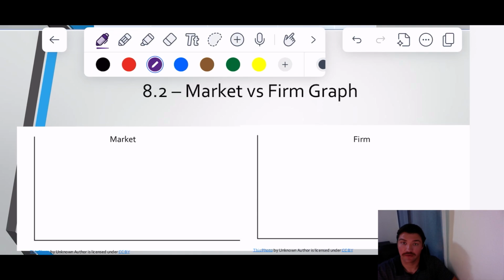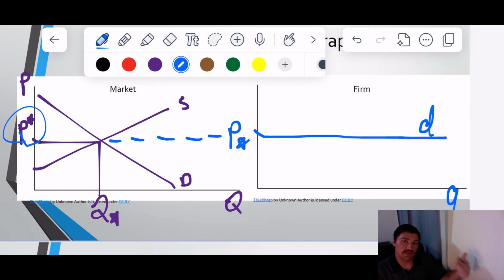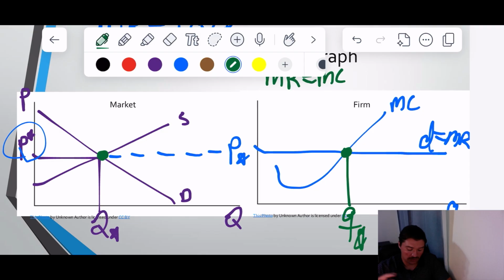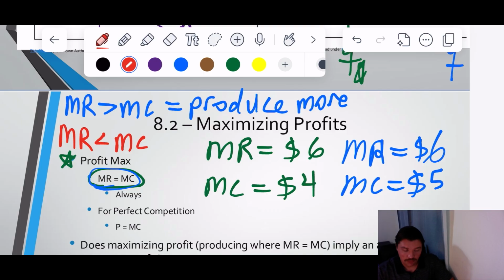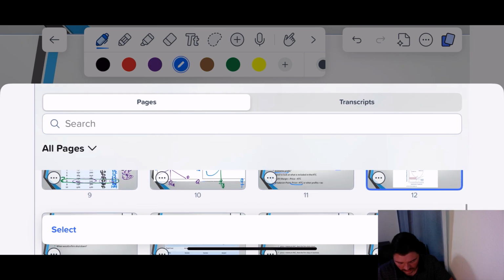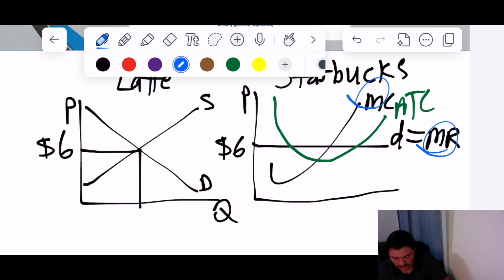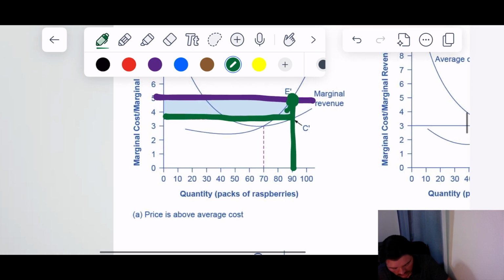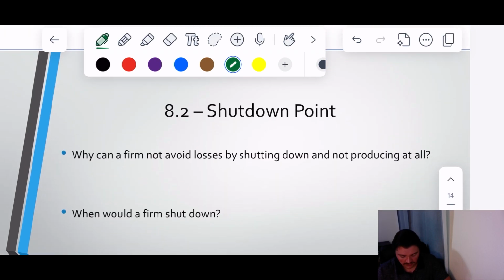Ch 8 - Graphing Perfect Competition